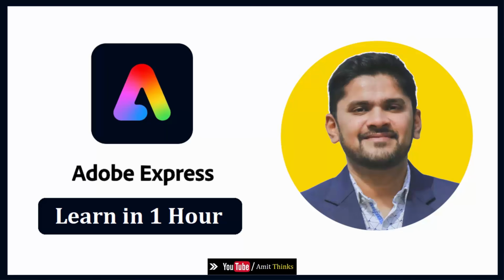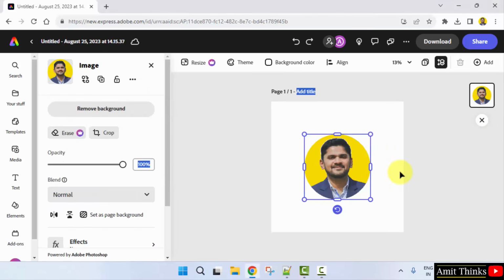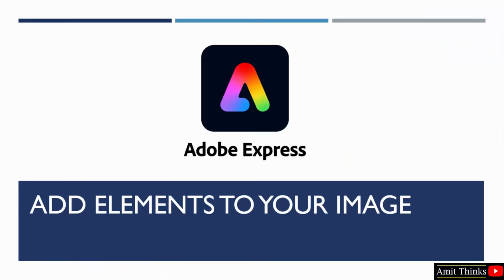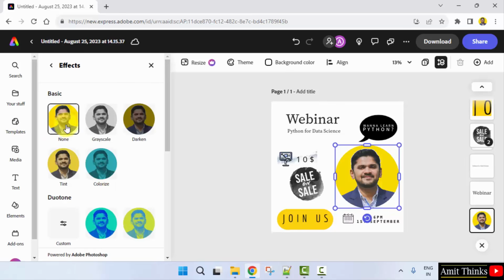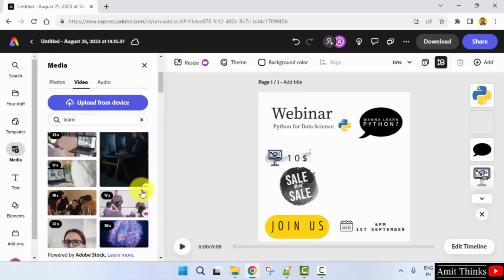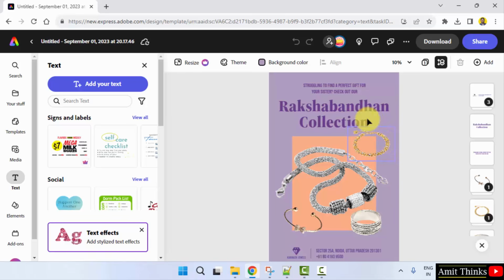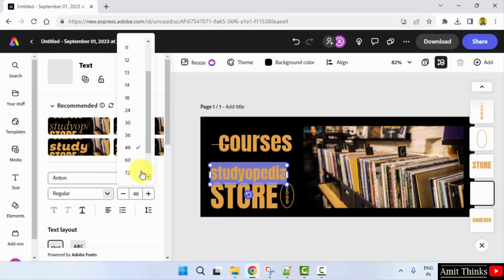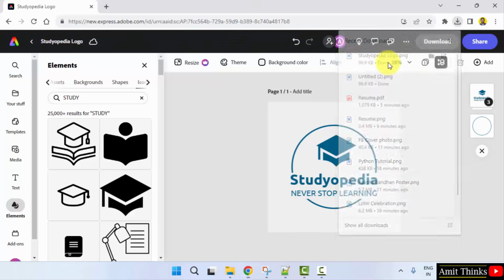Adobe Express Tutorial for Beginners | Learn Adobe Express in 1 Hour | 2023 | Amit Thinks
In this video course, learn to edit images easily with Adobe Express. Adjust images and add effects, elements, other images, video, audio, etc. to an already created image. Perform operations on images and easily crop, rotate, scale, and flip pictures. Adobe Express was known as Adobe Spark.

The following 30 lessons are covered in this Adobe Express Tutorial:

Adobe Express Overview and Features  00:00:37
How to sign up and log in to Adobe Express  00:02:24
Begin and upload your first photo  00:04:02
Set the Image Title and Pages  00:05:15
Zoom in/ out the image editor  00:06:15
Crop an image  00:07:21
Align an image  00:08:24
Rotate an image  00:09:14
Scale an image  00:10:07
Flip (mirror) an image  00:11:01
Add text to your image  00:11:49
Apply text templates to your image  00:15:18
Add Elements to your image  00:18:23
Add icons to your image  00:21:55
Add Shapes to your image  00:23:11
Set the image brightness  00:25:41
Set the image contrast  00:26:23
Set the image effects  00:27:08
Change the color theme  00:28:19
Set the background color  00:30:01
Add Photos  00:31:14
Add Videos  00:33:47
Download your image as PNG  00:37:04
Download your image as PDF  00:39:20
Create a Flyer  00:40:26
Create a Poster  00:44:47
Create a YouTube Thumbnail  00:47:51
Create a Facebook cover photo  00:53:06
Create a Resume  00:57:05
Create a Logo  01:00:33